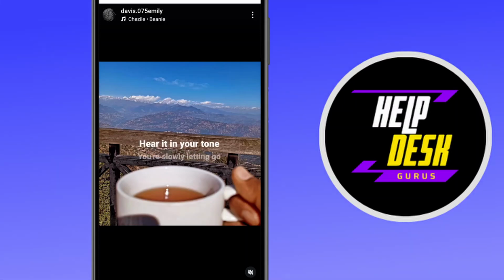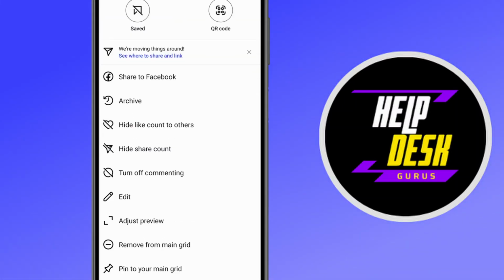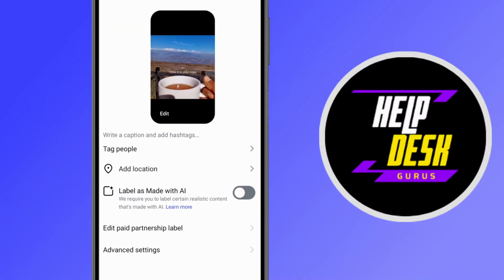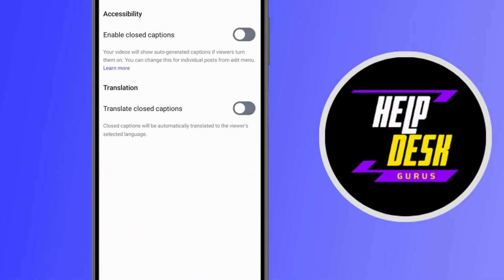How To Edit Your Instagram Post Audio AFTER Posting It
Welcome to our step-by-step guide on "How To Edit Your Instagram Post Audio AFTER Posting It"! If you've posted something on Instagram but need to change the audio, this video is for you. We’ll show you whether you can edit audio on an Instagram post after uploading and the best workarounds to fix or replace the sound. Whether you want to adjust music, change voiceovers, or edit sound effects, these solutions will help you get it right without deleting your post!

In this video, you’ll learn:

Can you edit Instagram post audio after posting?

How to change or replace audio on an Instagram post

How to edit Instagram reel music after posting

How to remove or mute sound on Instagram posts

How to add new audio to an existing Instagram post

Workarounds to fix audio issues without deleting your post